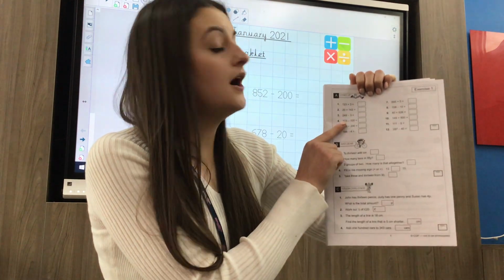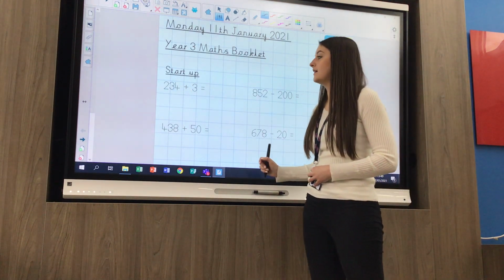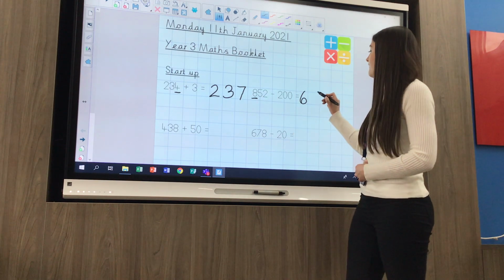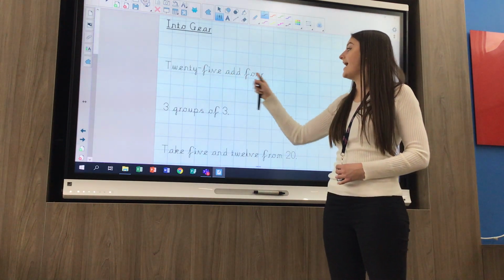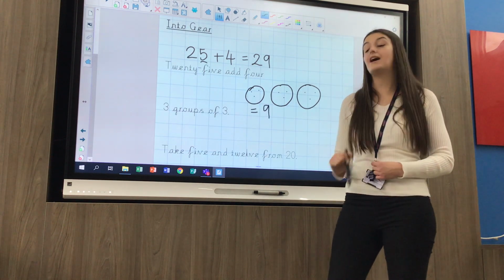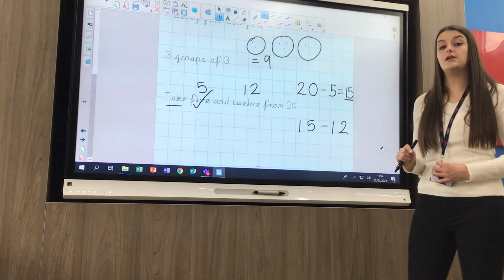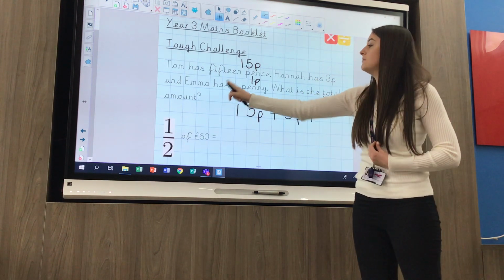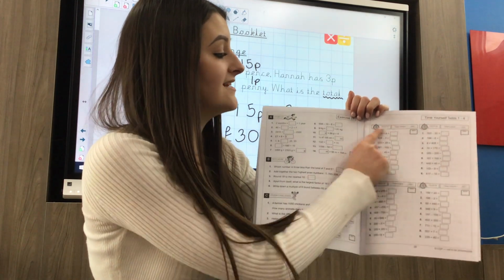11th January Y3 Maths - Y3 Booklet